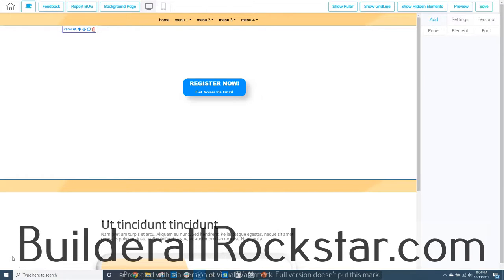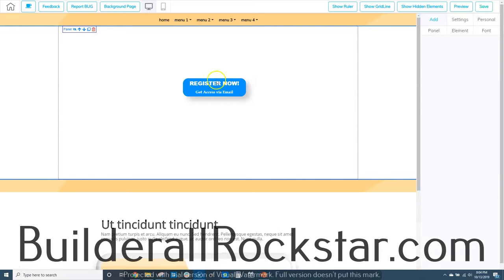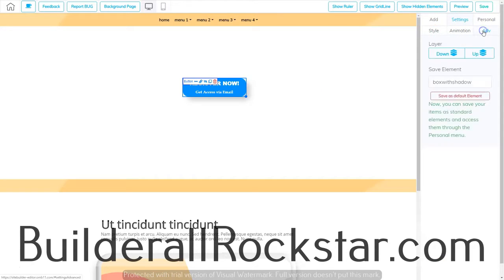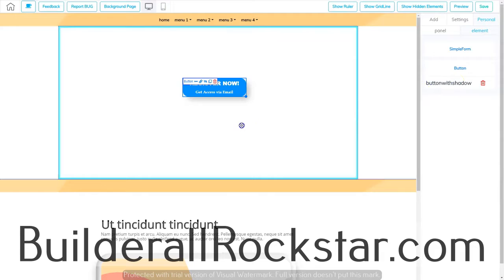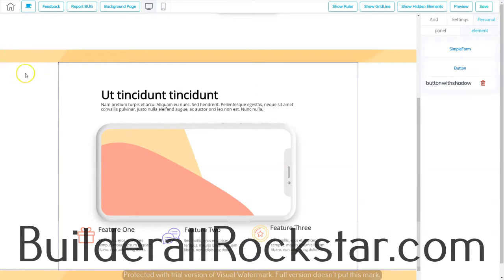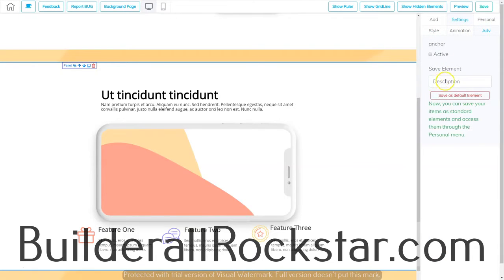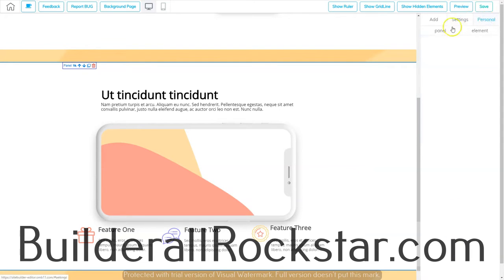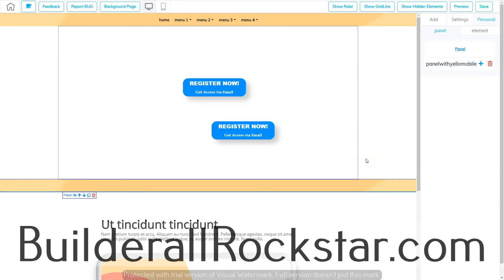Builderall Rockstar - Cheetah - Personal